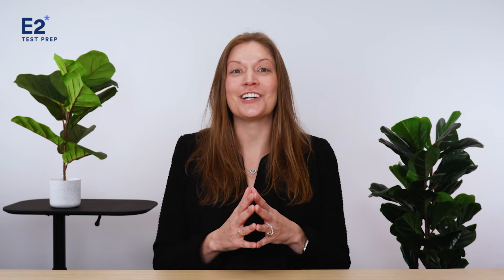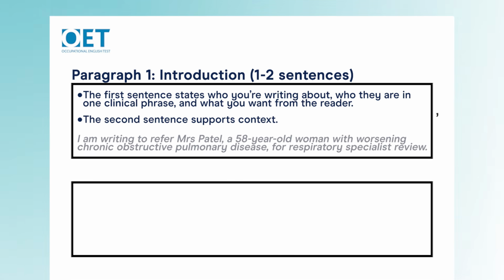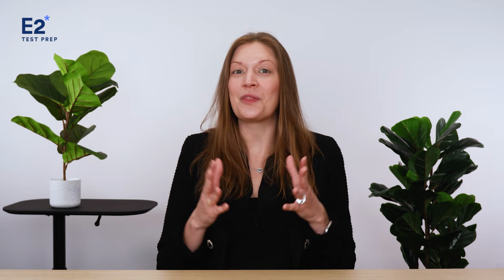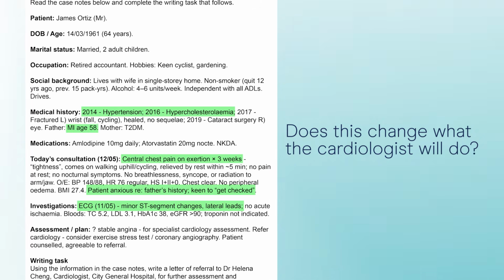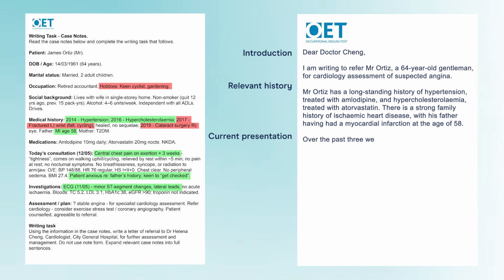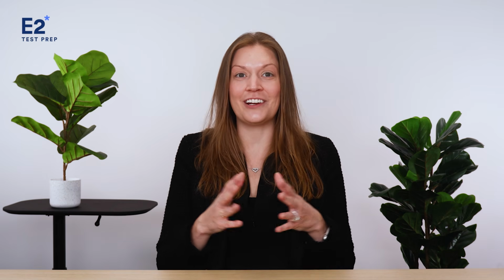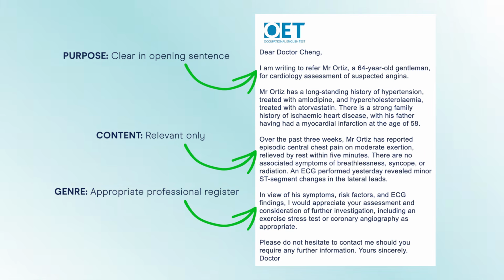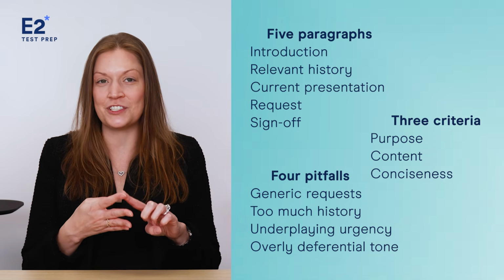How to Write a Strong OET Referral Letter (Boost your score)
Writing a strong referral letter is not only an essential skill for OET but for your professional life!
Transfer letters and referral letters share a structure, but they ask the reader to do different things and matching your language to the actual purpose of a transfer is what will lift your score.

In this video, Bailey from E2 shows you the 5-paragraph structure of a Grade B transfer letter, the language signals that distinguish a transfer from a referral, and a full worked example.

TIMESTAMPS
0:00 – Introduction
1:35 – The 6 Assessment Criteria
2:36 – The 5-Paragraph Structure Overview
4:47 – Case Notes Analysis & Selecting Relevant Information
6:01 – Sample Letter Walkthrough
7:56 – 4 Common Pitfalls to Avoid
11:16 – Final Summary & Recap